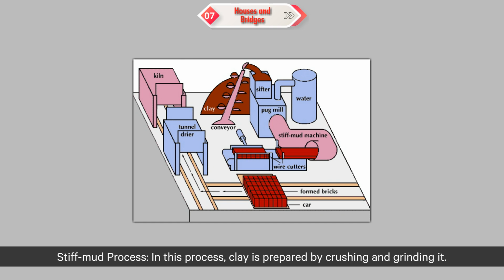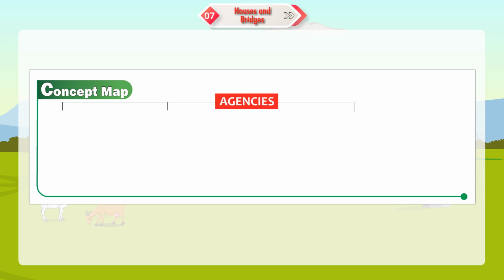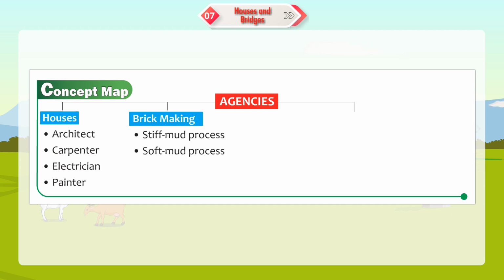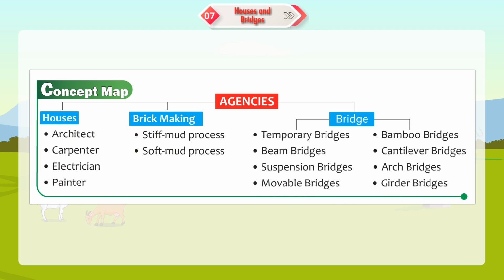Ch 7 | Green Book House | Cristo EVS | Class 4 | Houses and Bridges | For children